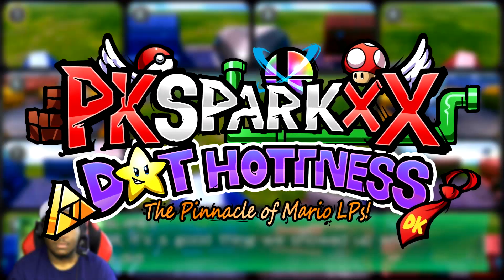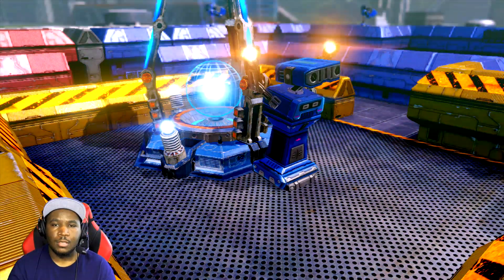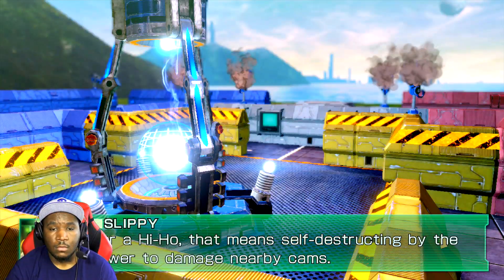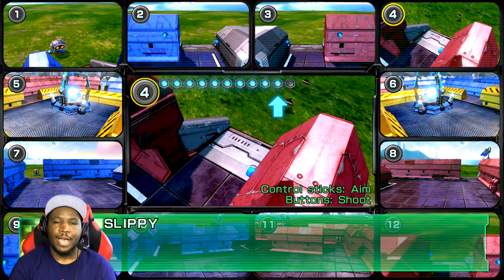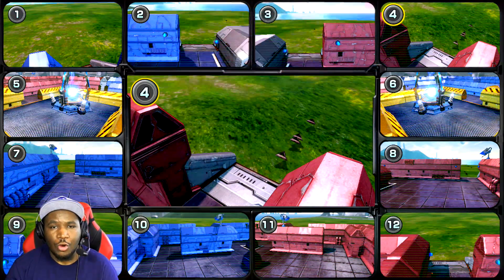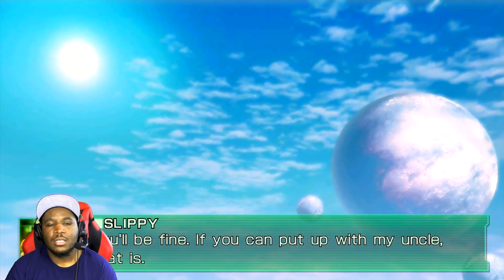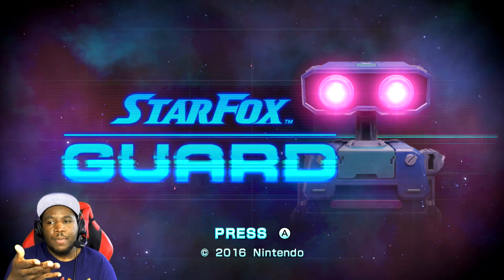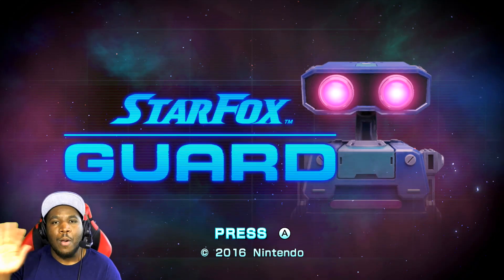Star Fox Guard - First Impressions w/ Voices Part 2 (Full Game Playthrough)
Become a YouTube Member for Stream Perks!

Livestream and Record with XSplit Broadcaster! Use code "PKPlanet"